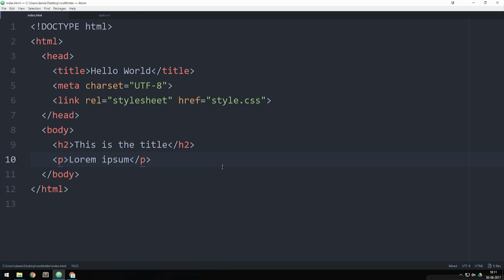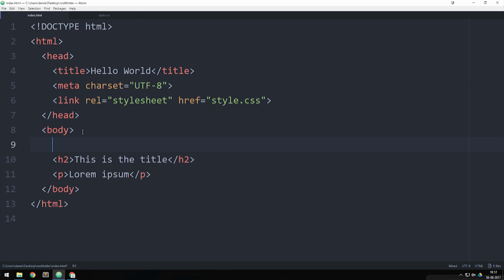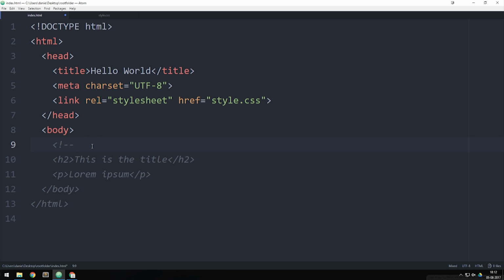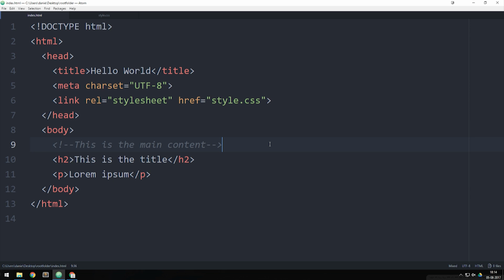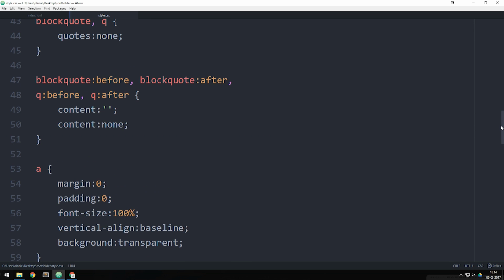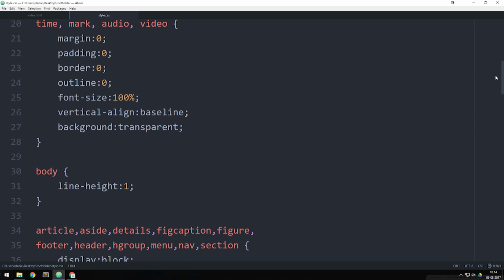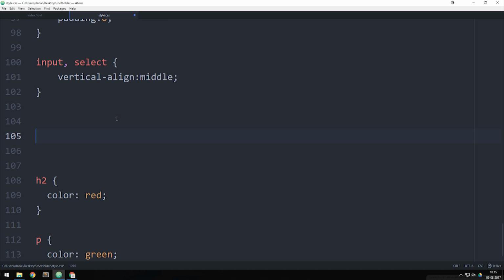7: How To Create HTML and CSS Comments | Learn HTML and CSS | Learn HTML & CSS Full Course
How to create HTML and CSS comments | Learn HTML and CSS | HTML tutorial. In the HTML tutorial, you will learn how to create HTML and CSS comments.